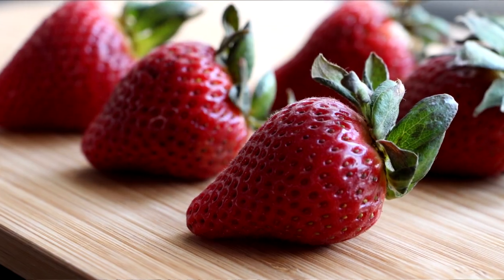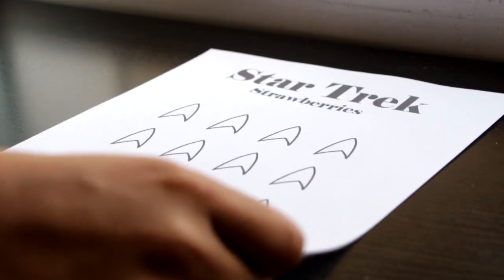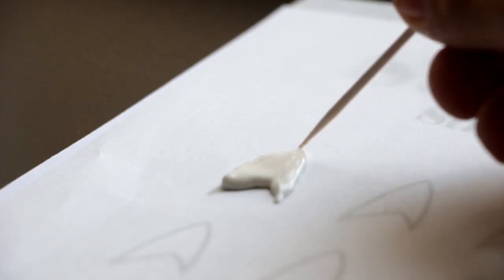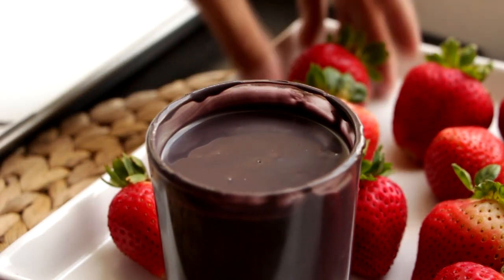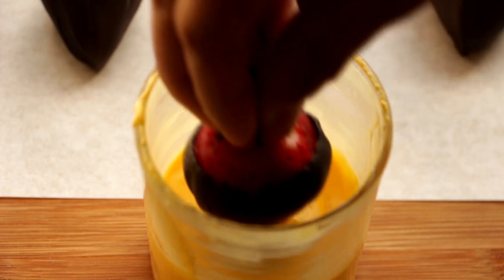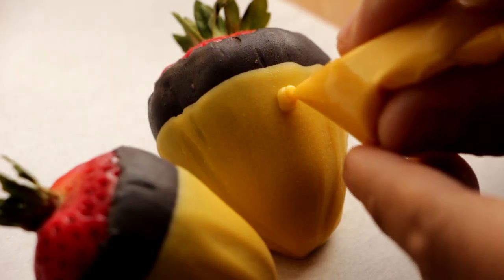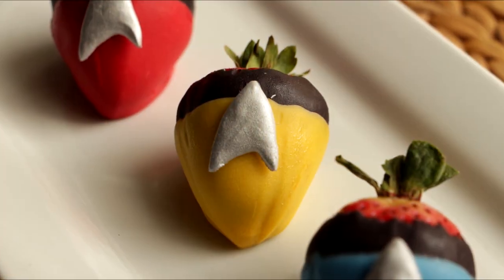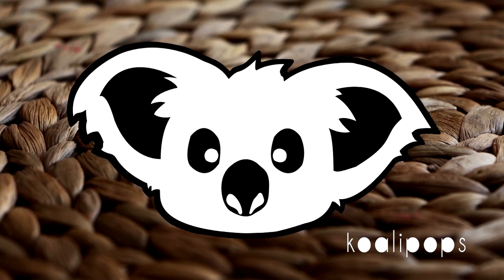How to Decorate Star Trek Strawberries | Become a Baking Rockstar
Trekkies will love these Star Trek-inspired strawberries from JK Denim of Koalipops.